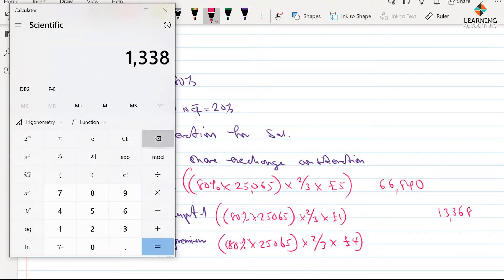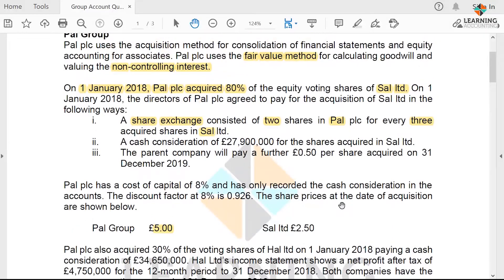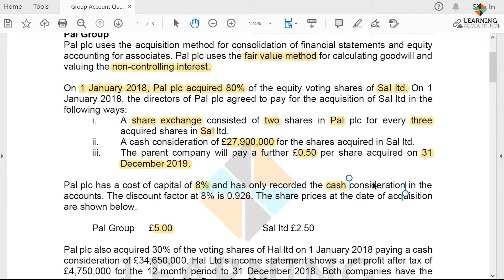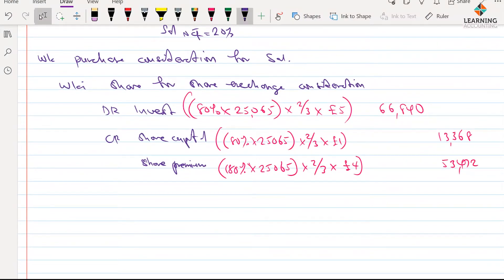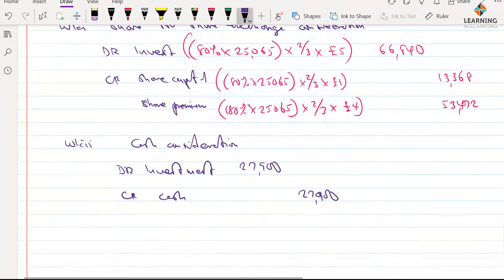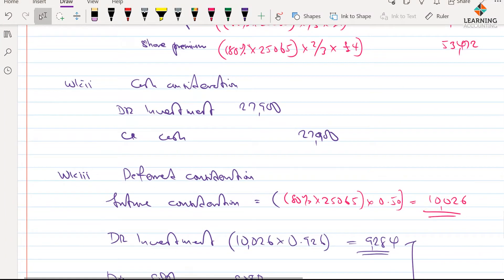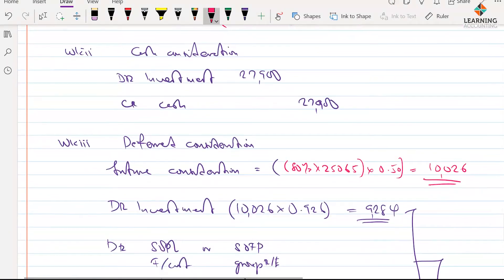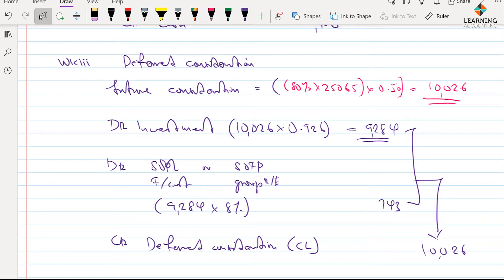GROUP ACCOUNT PAL GROUP PART 2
A video on Group account and I believe it will be insightful.

note link attached below